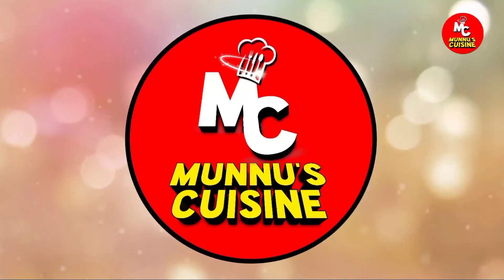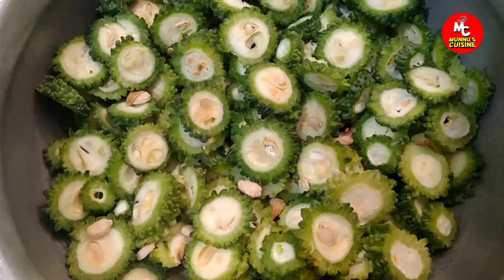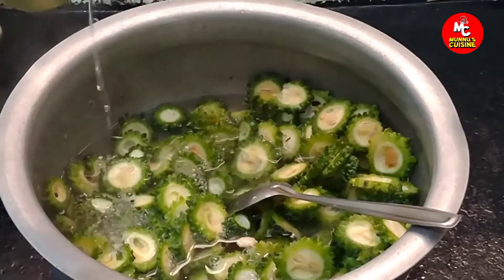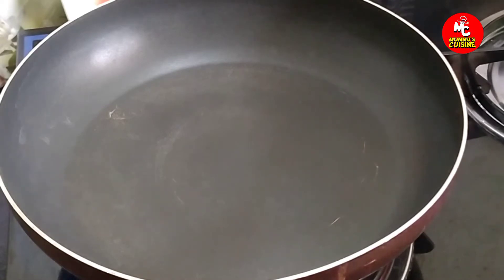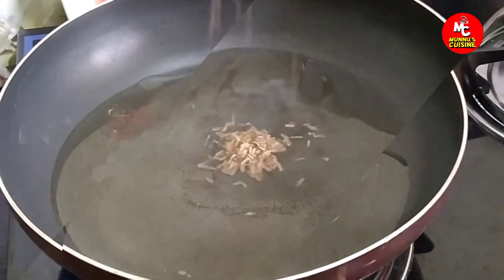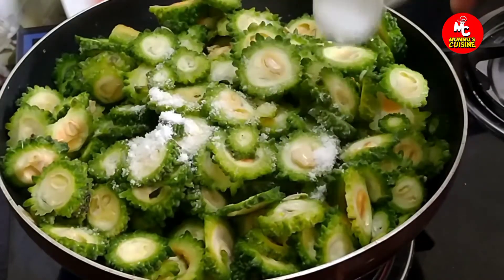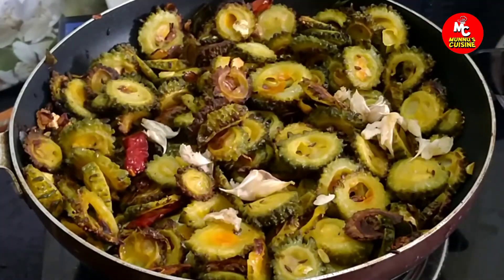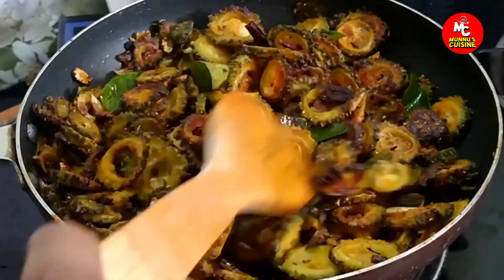KAKARKAAYA FRY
Welcome to MUNNU'S CUISINE

Our 46 recipes...